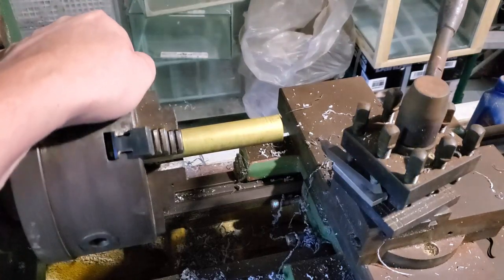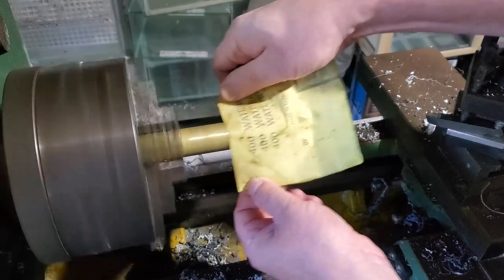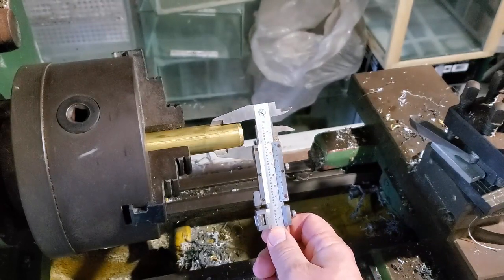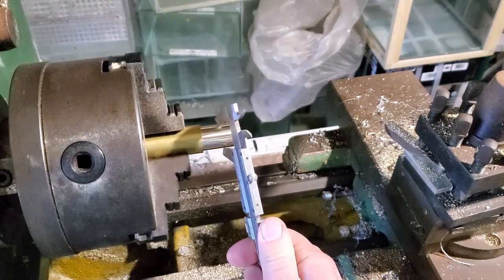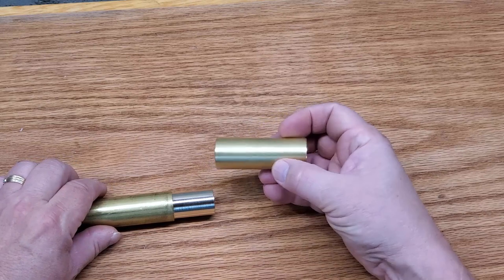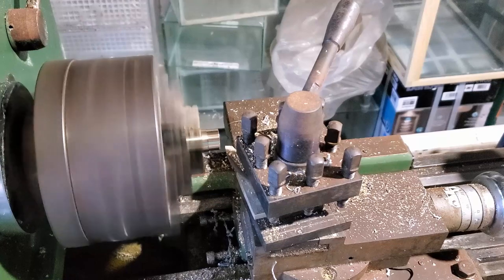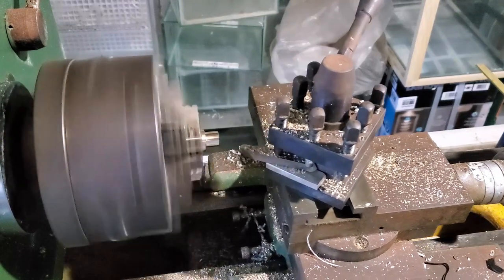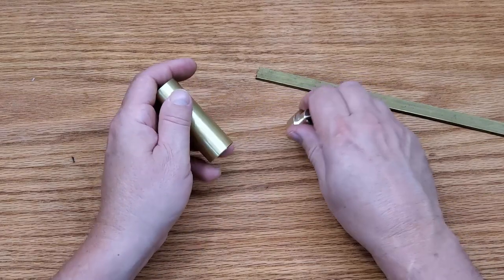DIY Brass Air Pump Part 1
Time to get started on this build and rough out some of the pieces and get a feel for how they will interact.